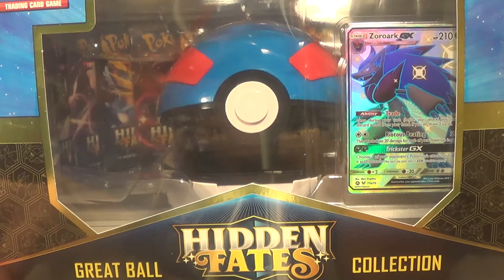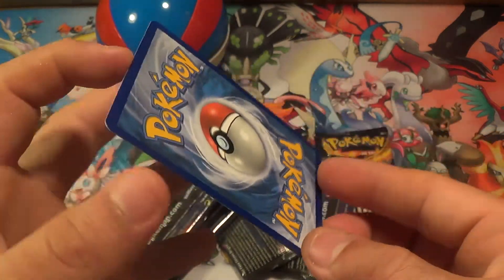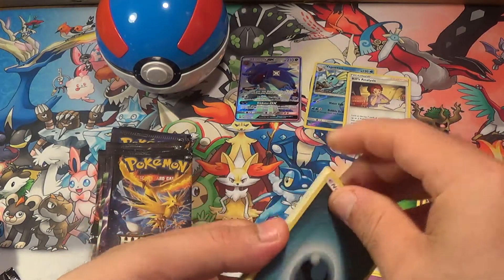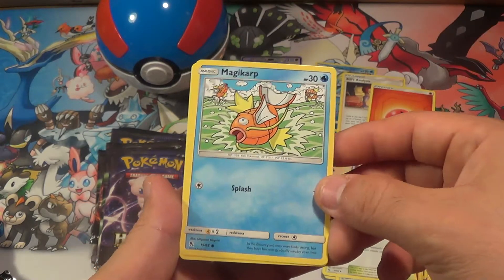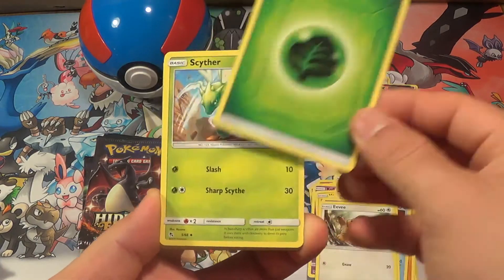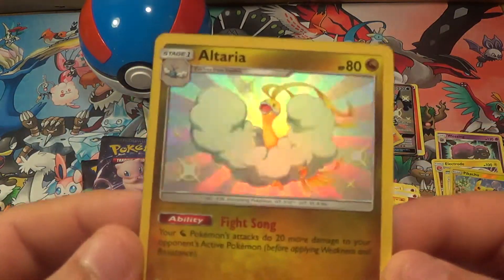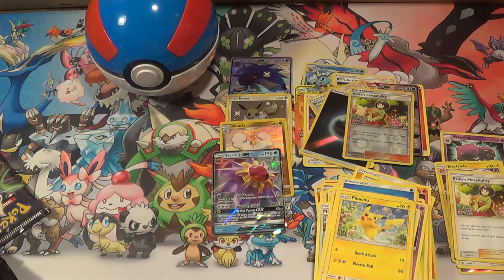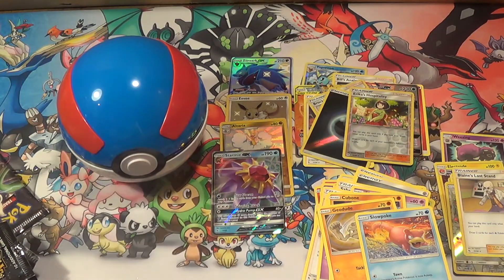Zoroark GX Great Ball Hidden Fates Collection Box - POKE88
Can I get any good pulls? ENJOY

IF You Are Reading This Welcome to the channel. MY Name Is Oscar
I be opening all kinds of TCG packs, boxes, tins. and I will also upload some videogame clips.

My Ebay =